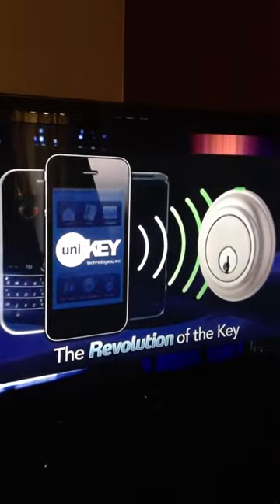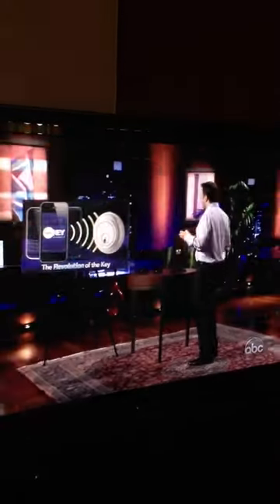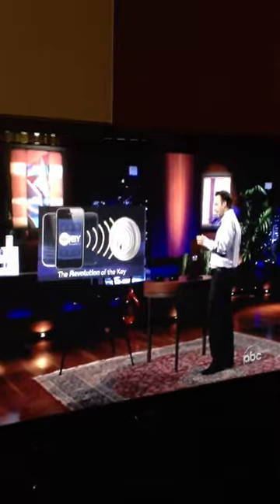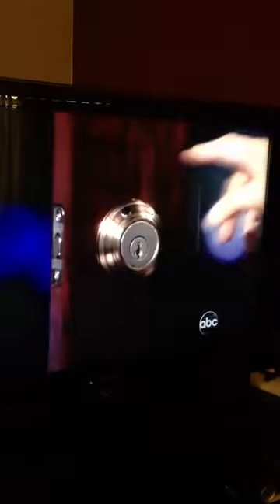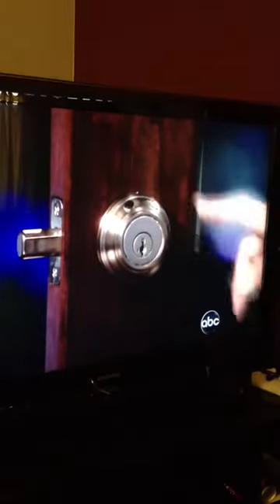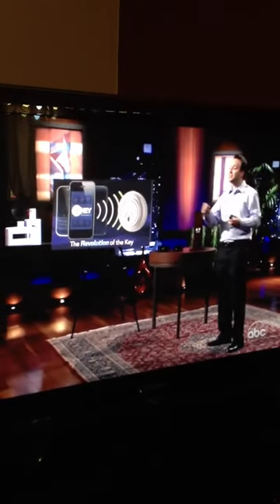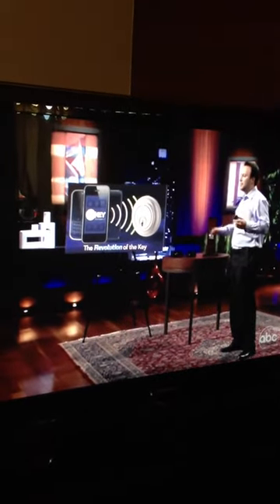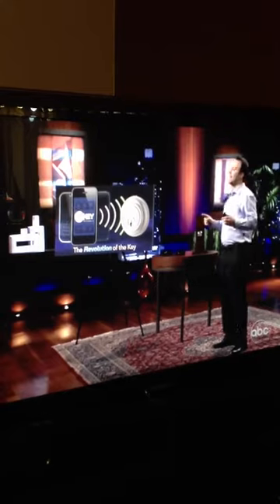Unikey the revolution of the key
A Bluetooth deadbolt lock with app for your smartphone